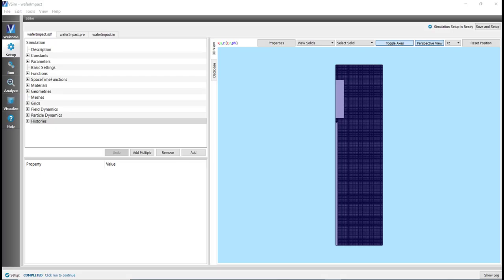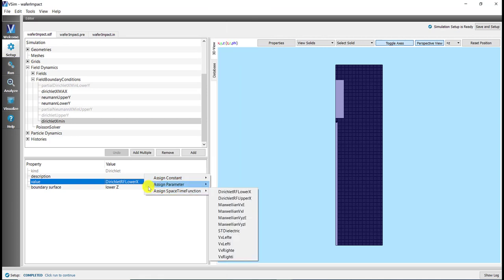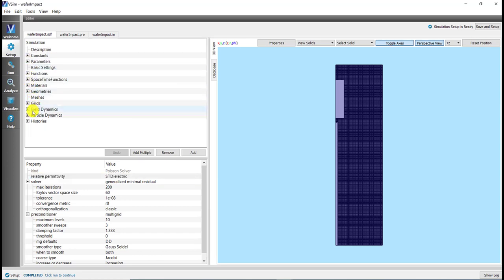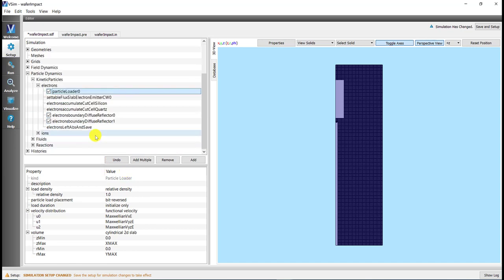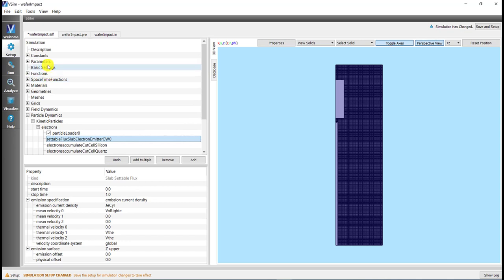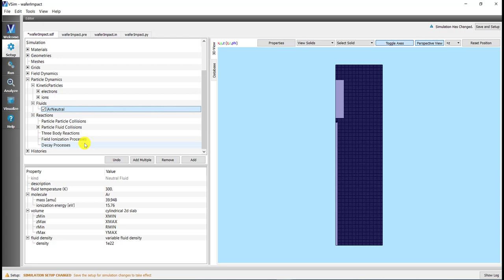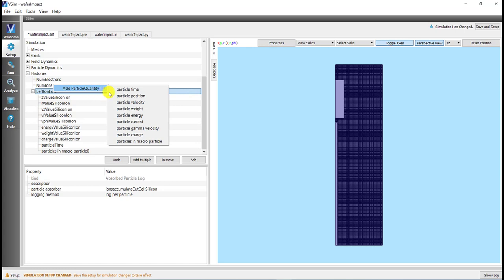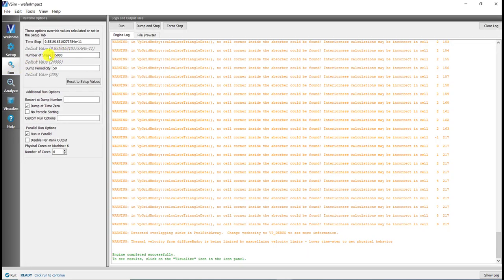Wafer Etching using Plasma Processing Methods: Part 2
In these videos, you will learn how to use VSim to design a plasma chamber for etching a wafer used in microelectronics. By using VSim, you can model the essential physics only possible by treating all plasma species kinetically. In Part 1 and Part 2, you will learn how to set up your own simulation. In Part 3 you will learn how to post-process the data by computing common diagnostics such as the Angular Energy Distribution Function and RF averaged potential.